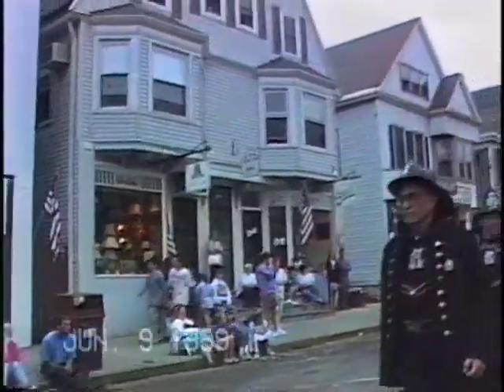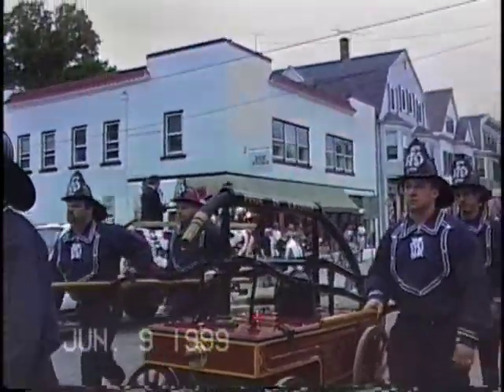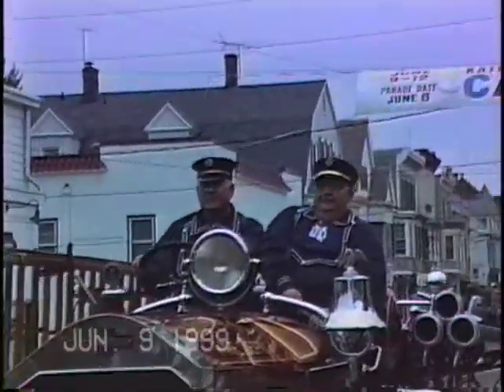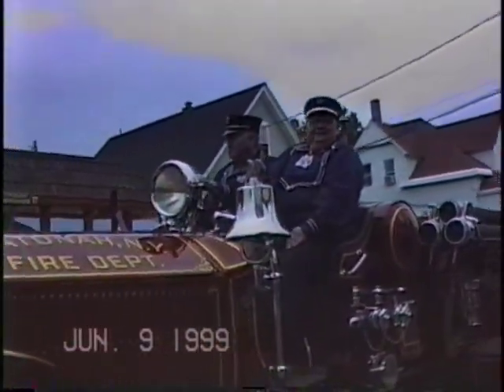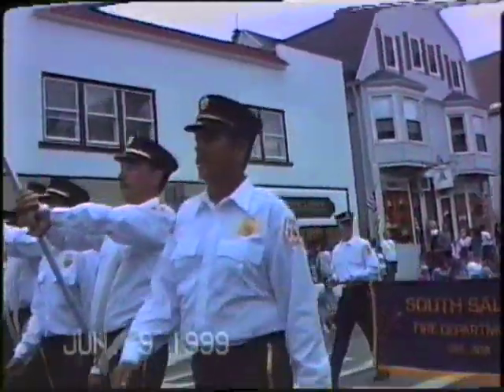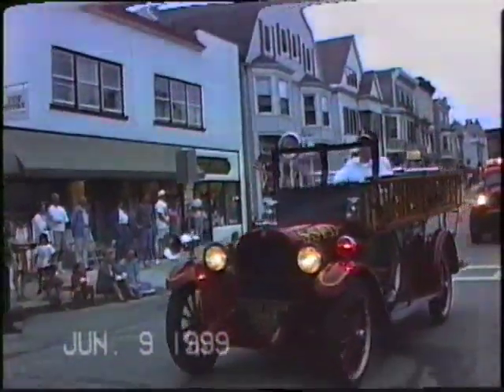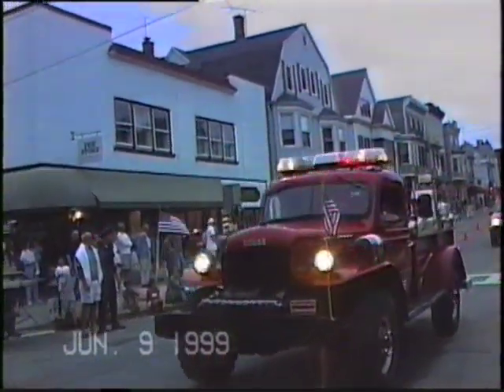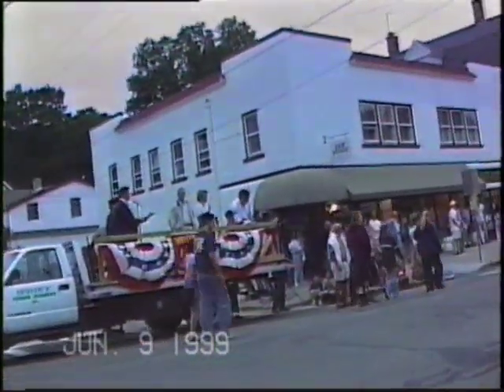Katonah Fire Old Timer's Parade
Katonah Fire Dept celebrates 125 yrs of service to the community with a special parade remembering the old uniforms, hand pumpers, hose carts and older fire trucks of fire departments in the surrounding area.